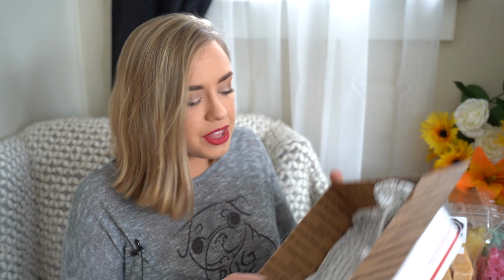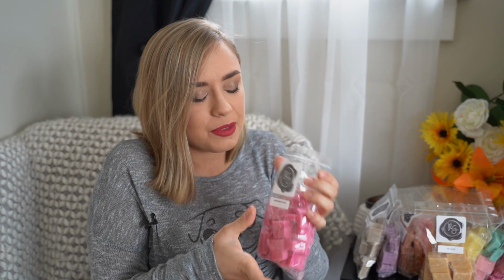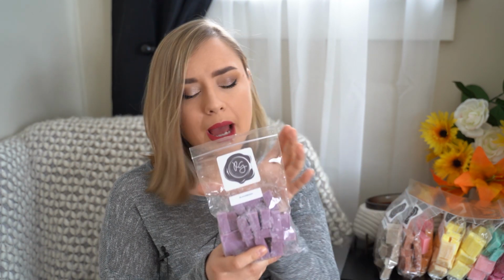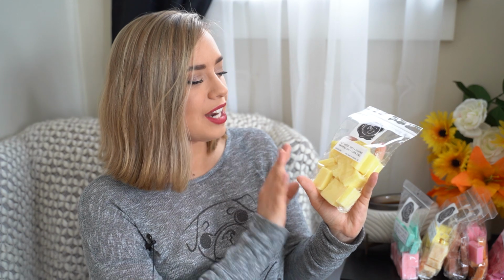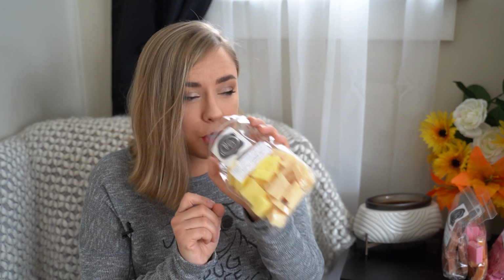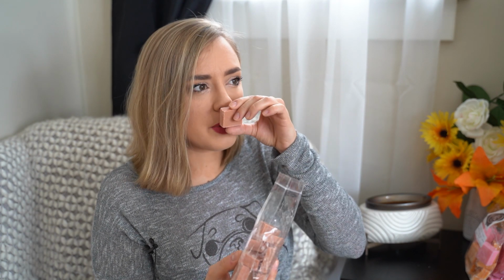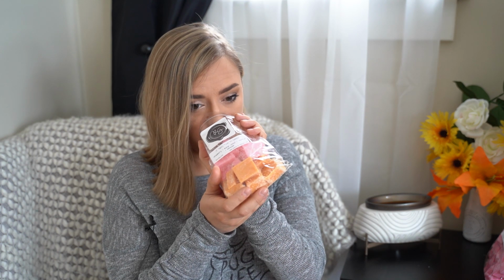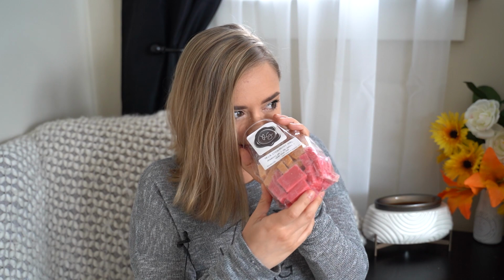Rose Girls RTS Haul